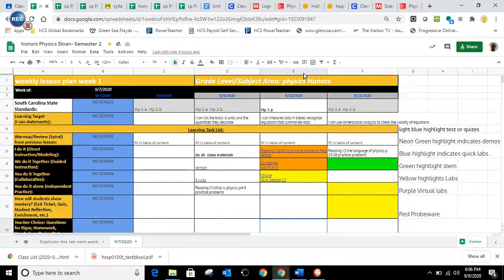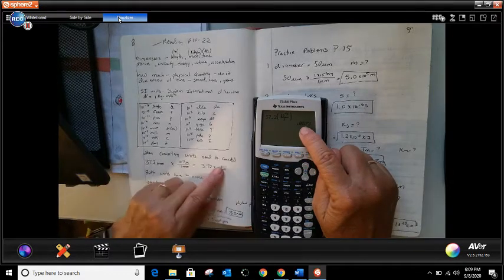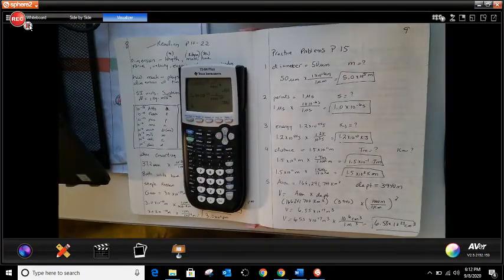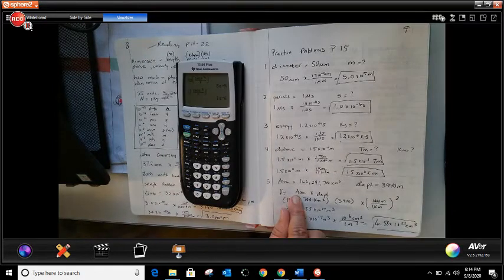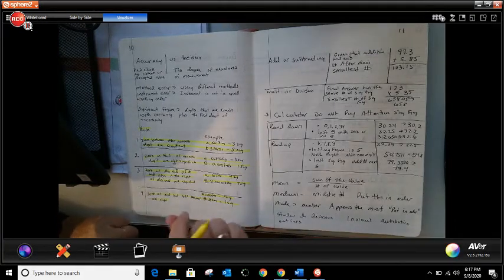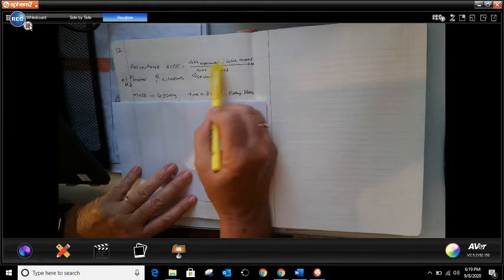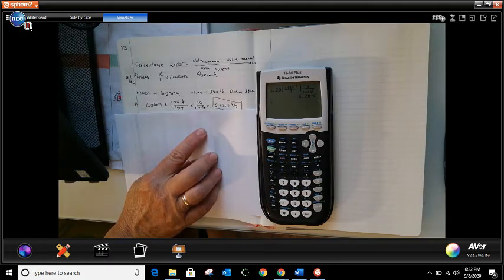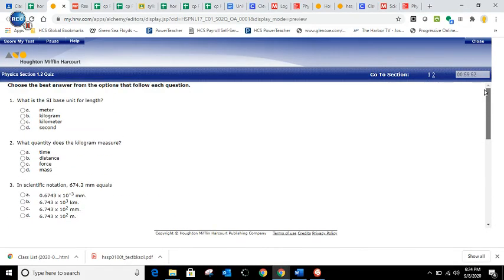honor physics day 2